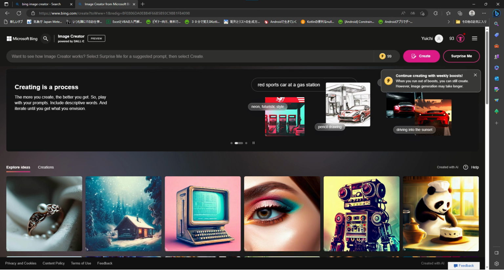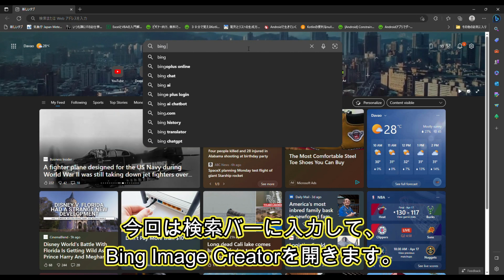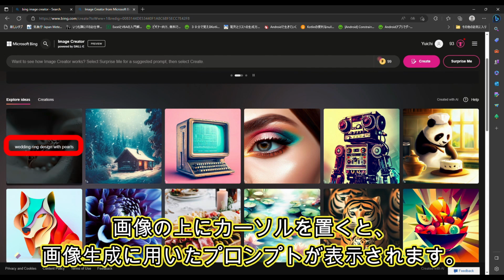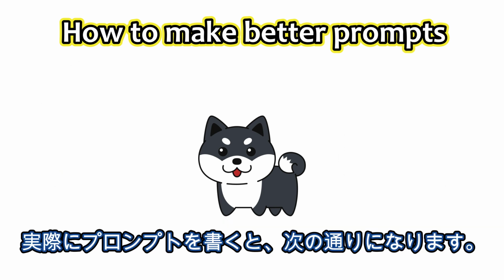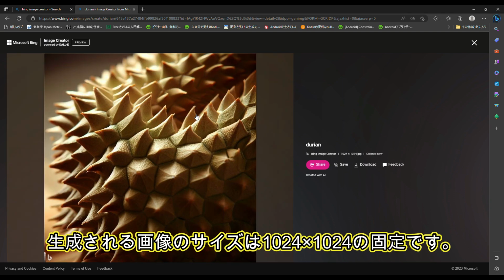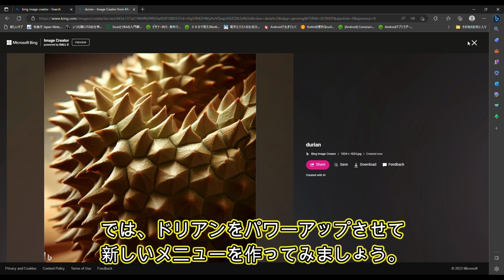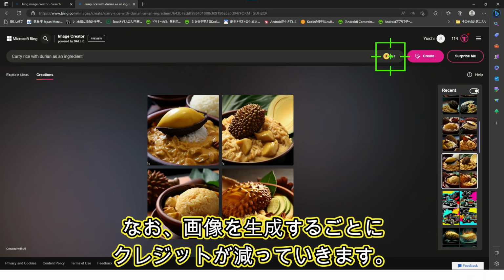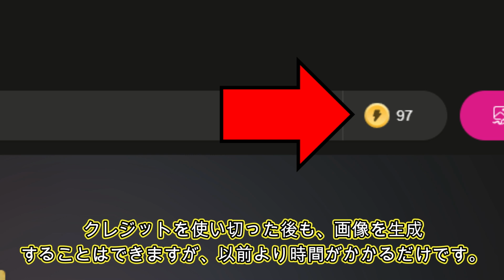[Creating] Let's play with Free Image Generation AI (How to use & type prompt) [Bing Image Creator]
※2023年4月30日追記
2:33 プロンプト日本語対応ｷﾀ (ﾟ∀ﾟ) !!
ついに、日本語で入力したプロンプトで画像が作成可能になりました！！
ぜひ試してみてください！！

This video explains the basic operation of Bing Image Creator, which allows you to easily create your own original images.
 It also explains in detail how to create a good prompt.
We also show you images created by actually typing in the prompts.
We hope you enjoy using Bing Image Creator to create your own original images!
この動画では、BingImageCreatorの基本操作方法を解説します。
BingImageCreatorを使えば、自分だけのオリジナル画像を簡単に作成することができます。
また、良いプロンプトの作り方についても詳しく解説しています。
実際にプロンプトを入力して作成した画像も紹介しています。
ぜひ、BingImageCreatorを使って、自分だけのオリジナル画像を生成して楽しんでくださいね！